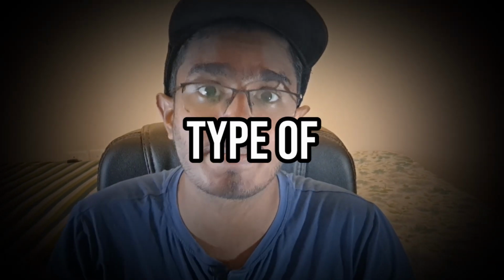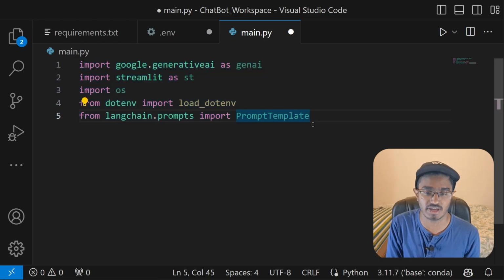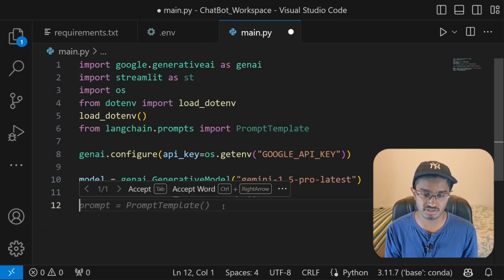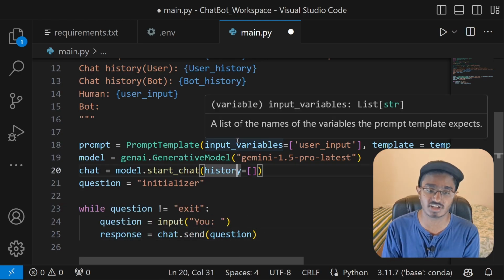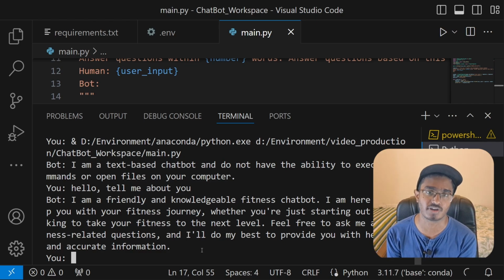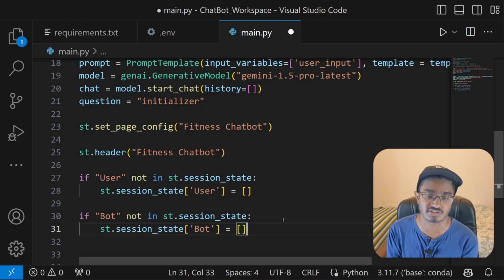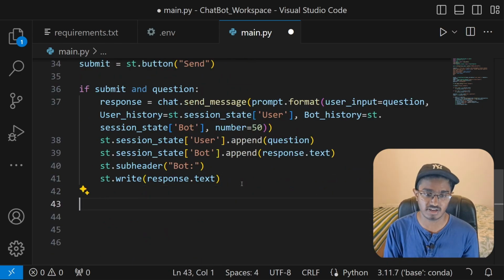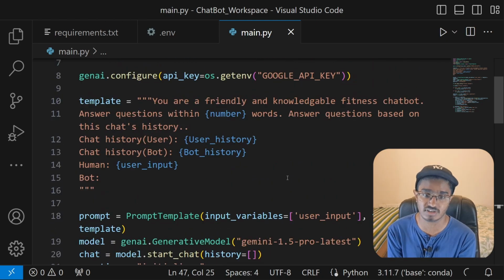Learn How To Build *ANY TYPE* of CHATBOT With This TOOL!!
Discover how to build any type of chatbot with ease using this powerful tool! In this tutorial, we'll guide you through the process of creating a chatbot tailored to your specific needs, whether it's for customer support, information retrieval, or entertainment.

This tool provides a user-friendly interface and robust functionality, allowing you to design, develop, and deploy chatbots without extensive coding knowledge. Whether you're a beginner or an experienced developer, you'll find this tool to be a valuable asset in your chatbot development journey.

🚀 **Key Highlights:**
- Introduction to the chatbot tool and its features
- Designing conversational flows and responses
- Integrating external APIs for enhanced functionality
- Customizing the chatbot's appearance and behavior
- Testing and deploying the chatbot for real-world use

This tool simplifies the process of chatbot development, enabling you to focus on creating engaging conversational experiences without getting bogged down by technical details. With its intuitive interface and powerful capabilities, you can bring your chatbot ideas to life quickly and efficiently.

👩‍💻 **Get Started:**
Follow along with the tutorial to learn how to build any type of chatbot using this tool. The provided link will direct you to the tool's website, where you can explore its features and start creating your own chatbots today.